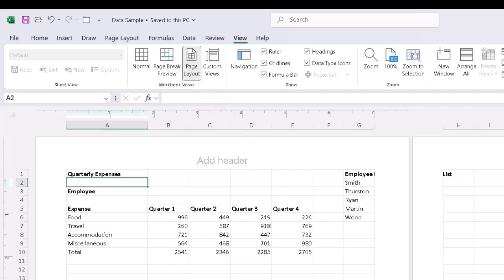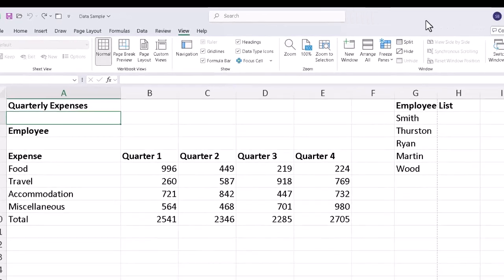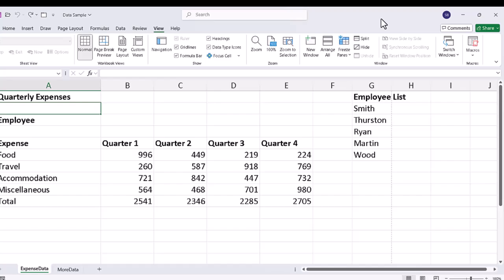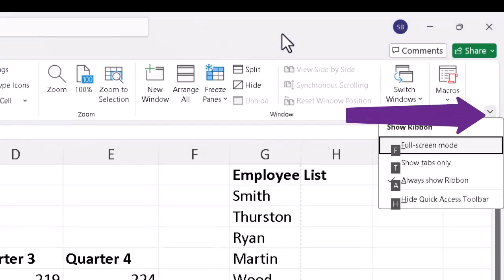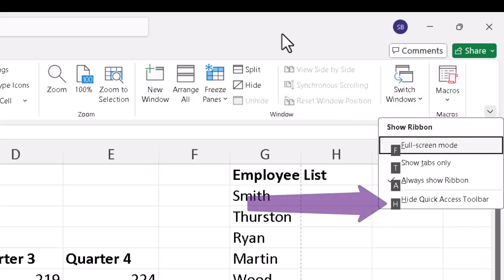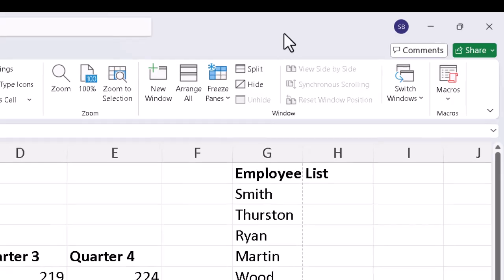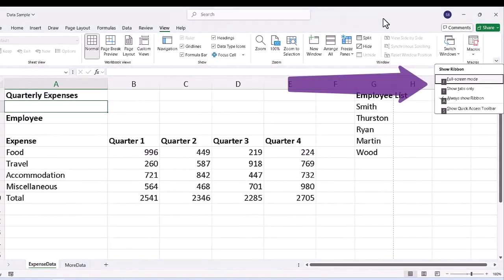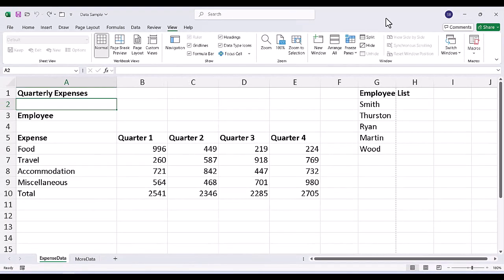How to Use KeyTips in the Microsoft Office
In this Microsoft Office tutorial, we'll use Excel to demonstrate a handy, simple feature to get around with just the keyboard that's been available for a long time--the KeyTips. to view our full training courses on the Microsoft Office.

Introduction 00:00
The Alt Key 00:30
Tapping Keys 00:45
Accessing the Quick Access Toolbar 01:00
Multiple-Key KeyTips 01:20
The Ribbon Drop-Down 01:30